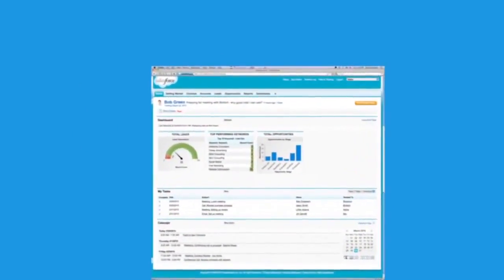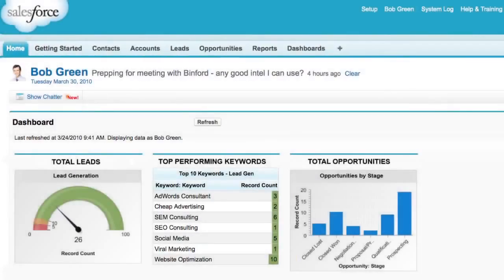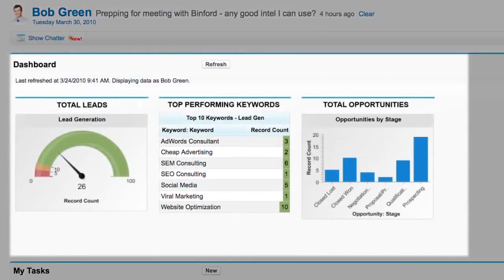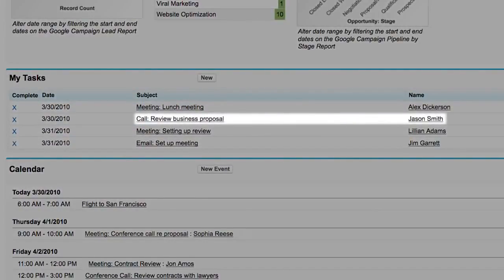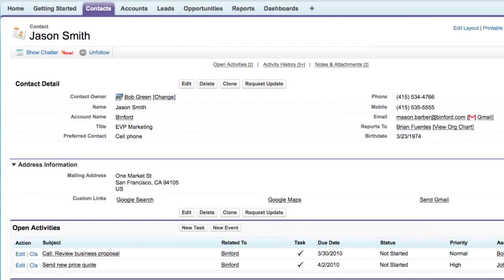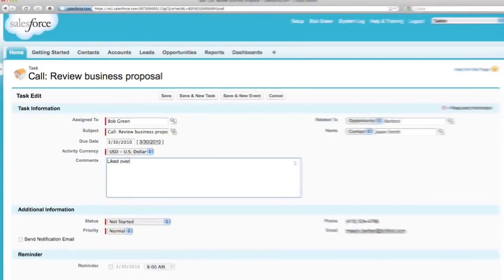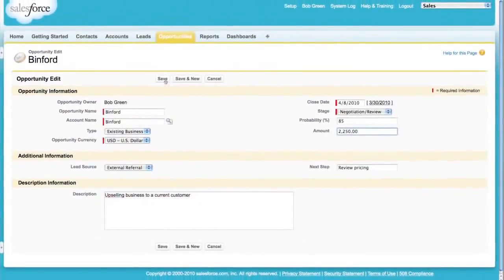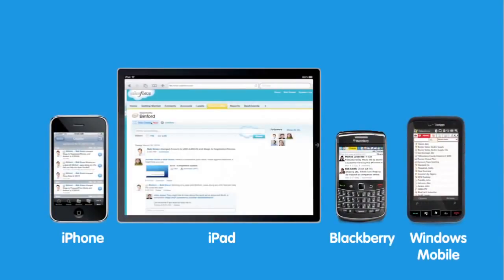Salesforce services at Sysfort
In this video, we explore how Sysfort leverages Salesforce to optimize your business processes. Discover our comprehensive Salesforce services designed to enhance CRM, drive sales, and improve customer relationships.